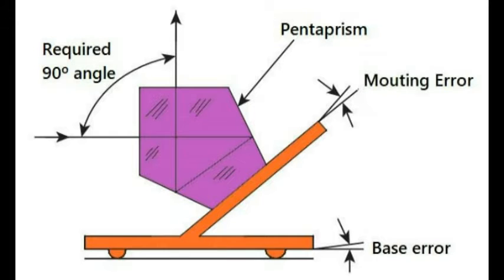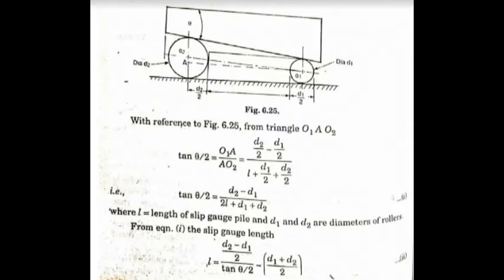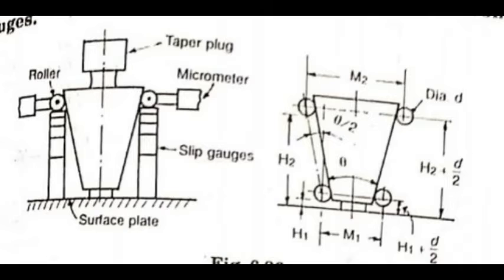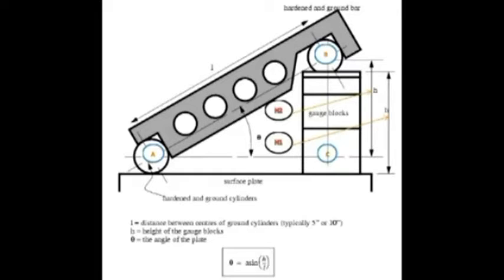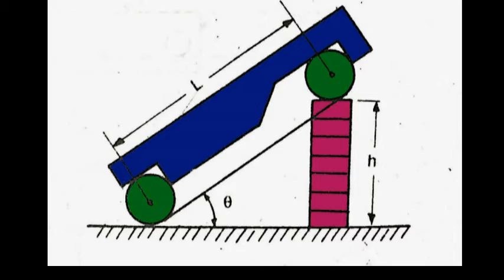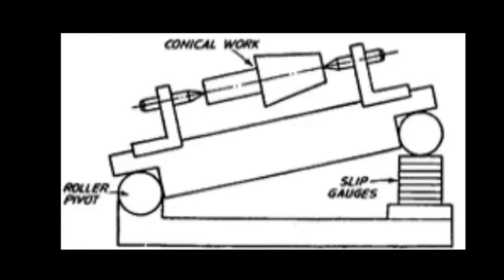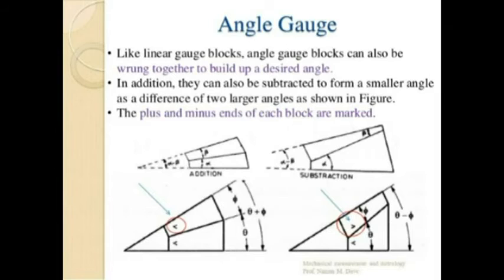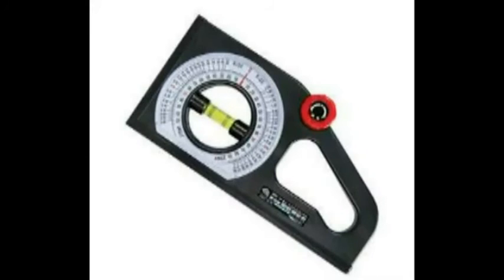Sine bar - rollers - spheres - Clinometers || Metrology || Mech Engg || YRK